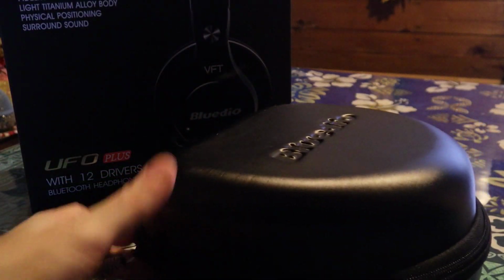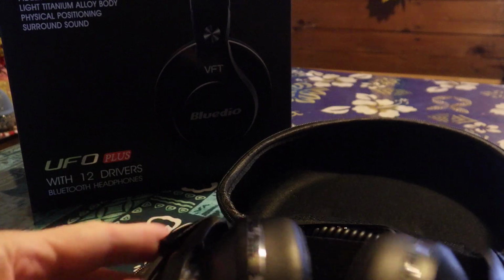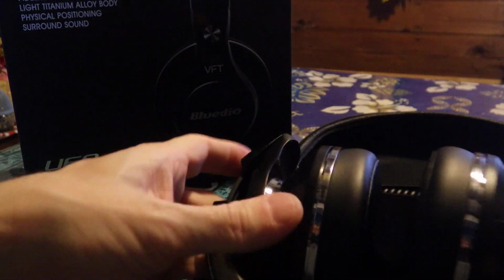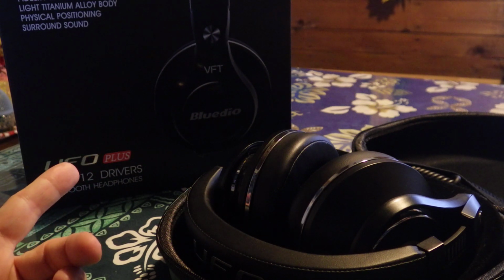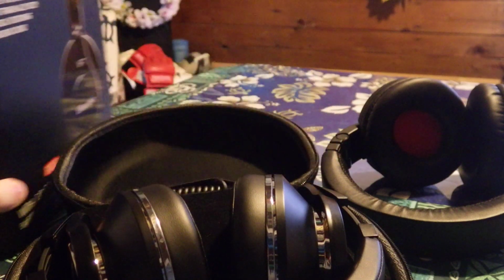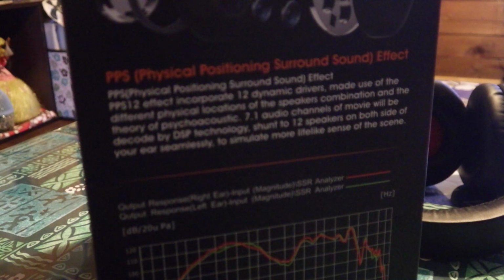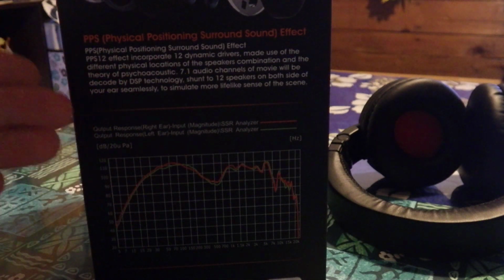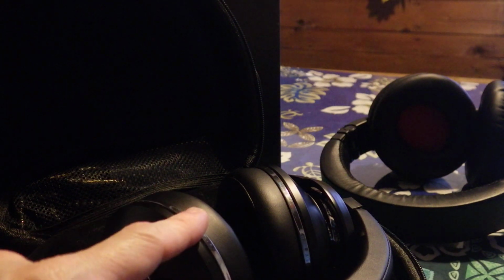Bluedio UFO PLUS (12 driver Bluetooth headphone)